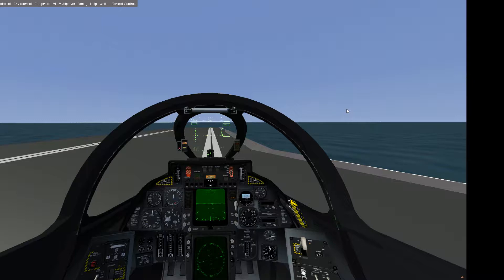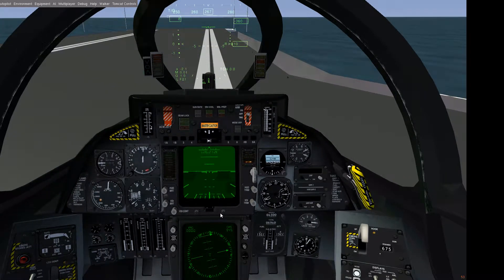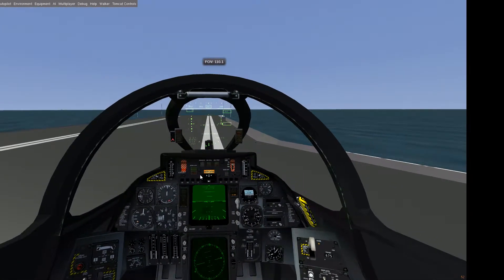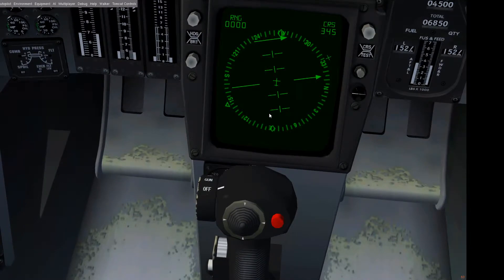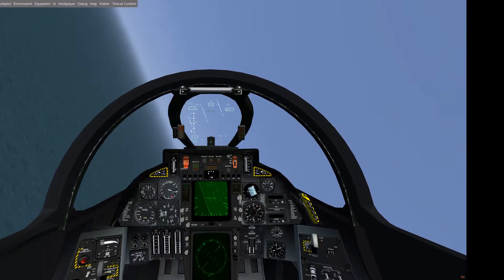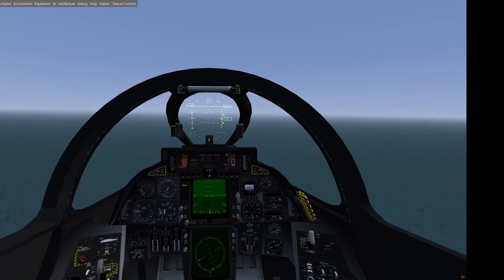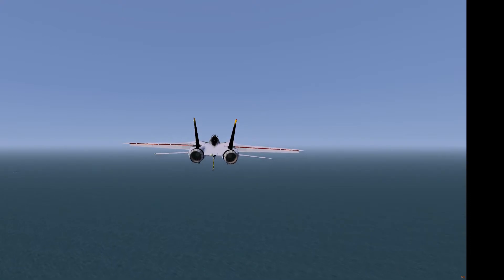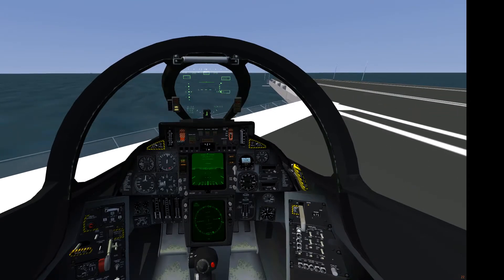Flightgear F14 Aircraft Carrier Start and Landing Tutorial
This is a live recording with audio commentary of a Flightgear start and landing on an aircraft carrier with a Grumman F14 fighter airplane. The main purpose of this tutorial is to show you how to successfully perform the carrier approach and landing procedure. At the beginning of this video I am also demonstrating how to use the F14 TACAN system for navigation and to locate the carriers position once you are airborne.